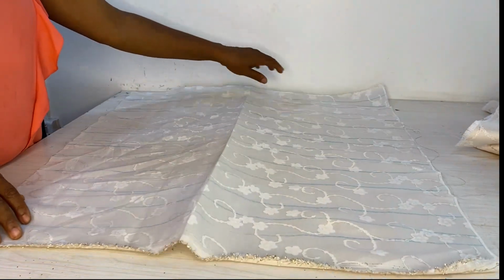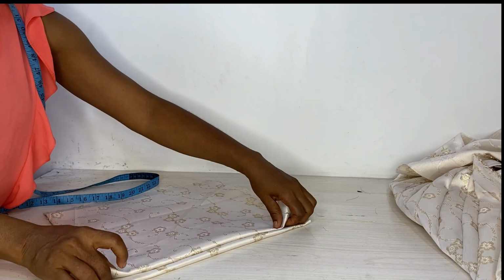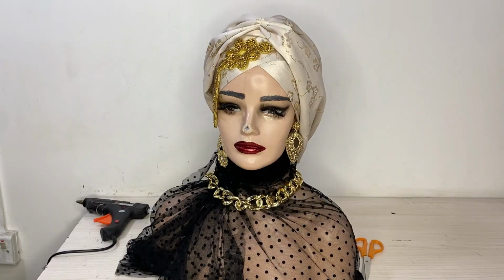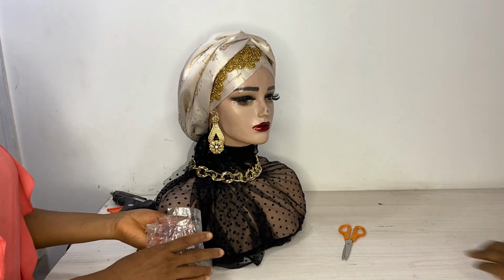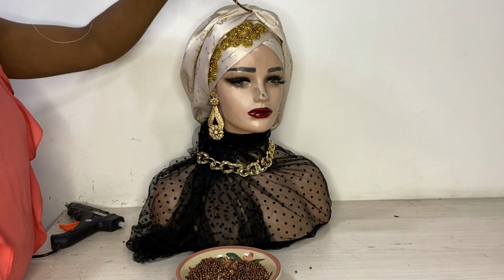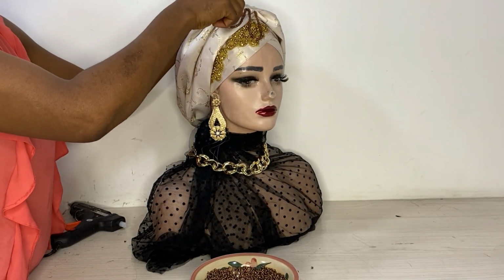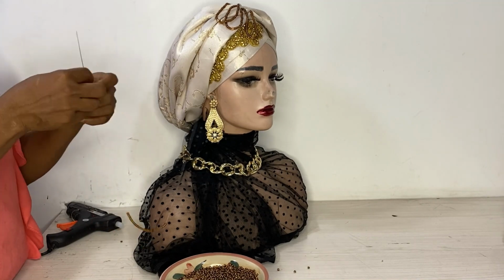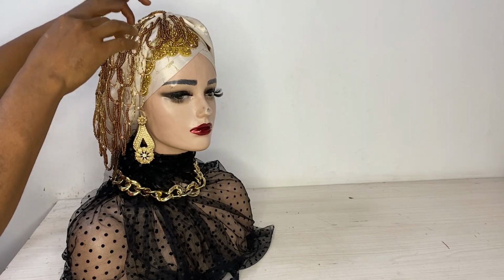Beading Tutorials part 3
dropping bead tutorials